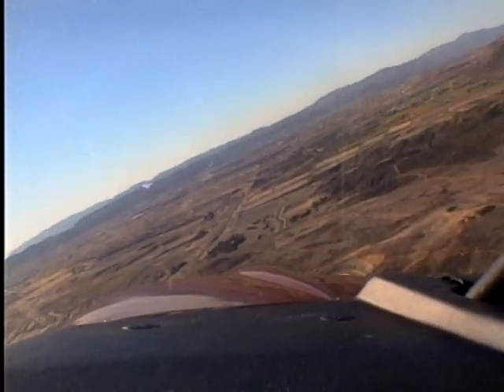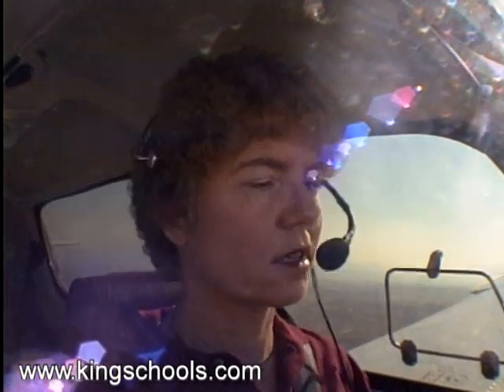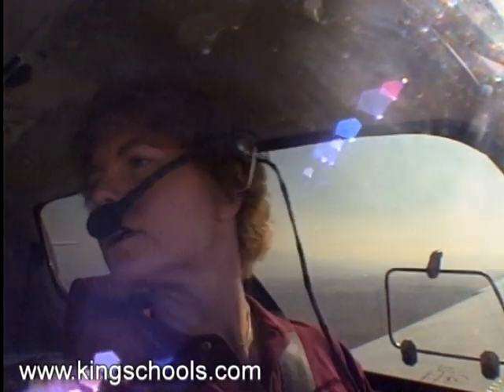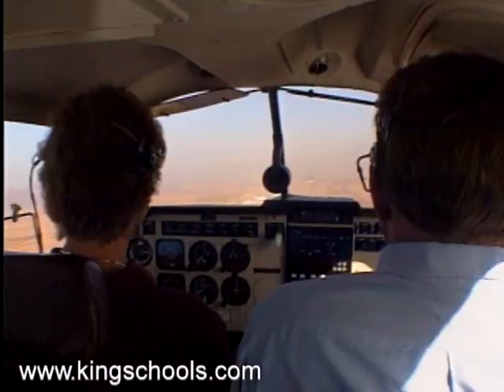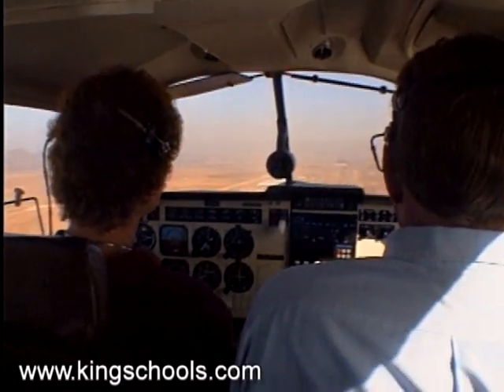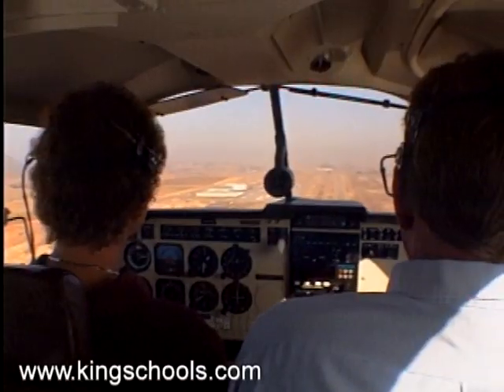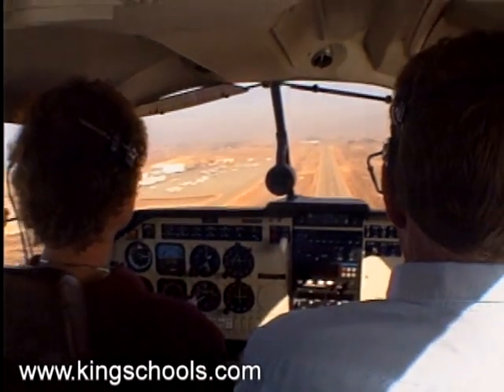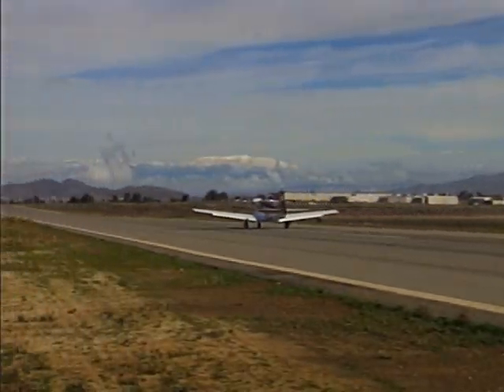Example of a Soft Field Landing - KINGSCHOOLS.COM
An excerpt from King Schools Commercial Pilot Checkride course on how to execute a soft field landing.

Relax! Get ready to impress your examiner—and best of all, pass your checkride the first time with KING's Commercial Pilot Checkride course. This course covers both the oral and the practical tests. Your video instructor and an actual FAA examiner show you on-screen exactly how to demonstrate your knowledge and how to perform every aerial maneuver flawlessly, giving you that comfortable "inside edge!" You'll know what to expect—from the oral to each maneuver—so you come away totally confident.

For a complete listing of all King Schools courses, please